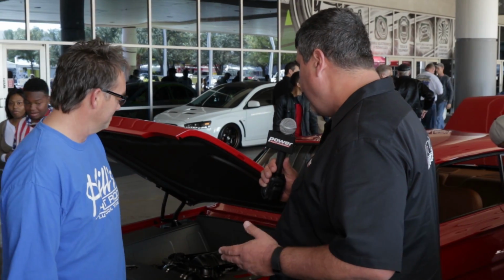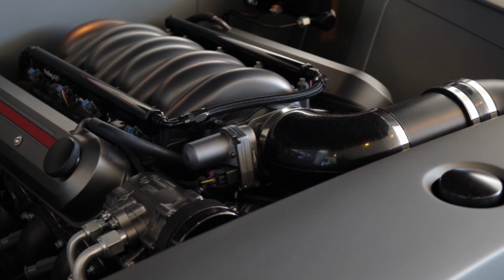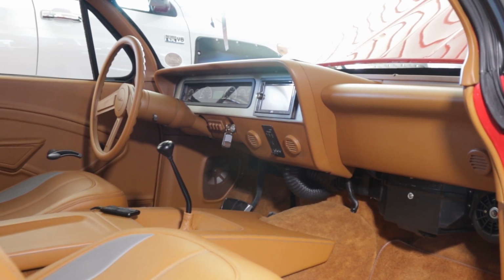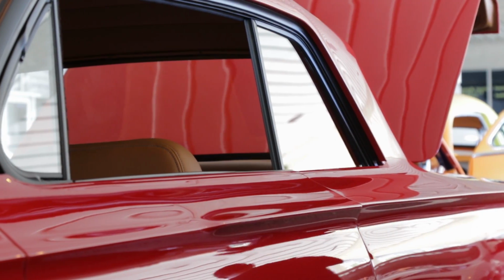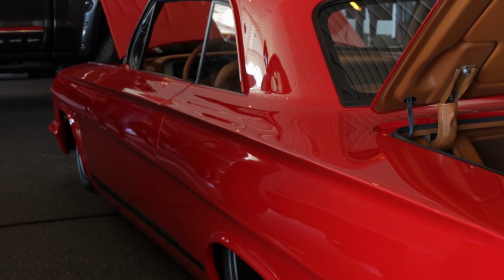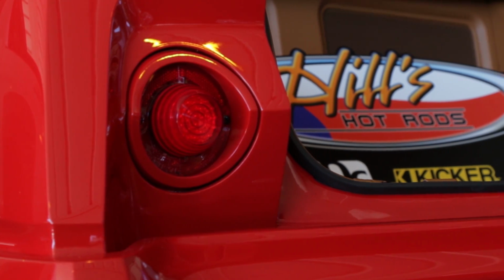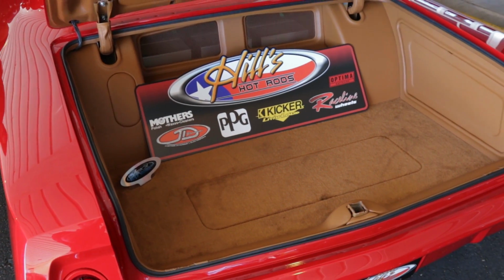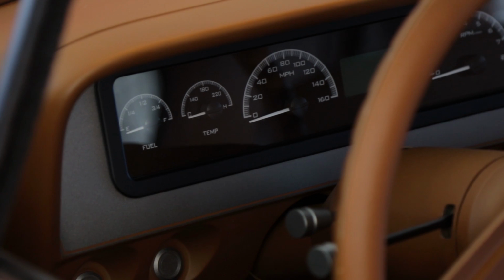SEMA 2015: Hill's Hot Rods' 1962 Impala is Perfection in Red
You see a lot of beautiful cars at SEMA, but there are some that stand above the rest. That's definitely the case for this 1962 Impala - a former 502 big block car, there's now a hot-rodded 416 cubic inch LS3 under the hood, and the custom touches inside and out are too numerous to mention. It's a car that has to be seen to be truly appreciated.